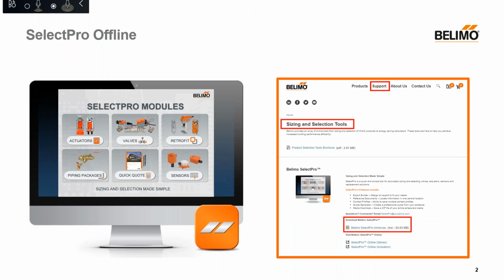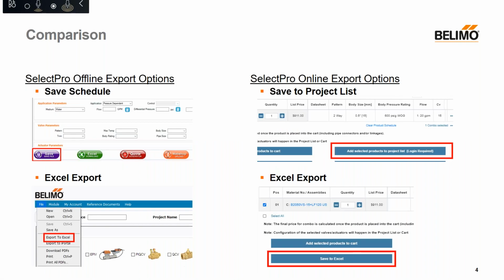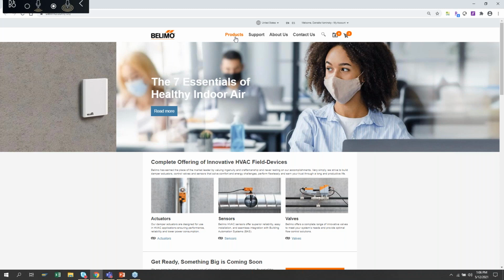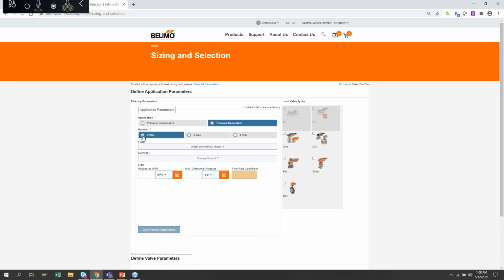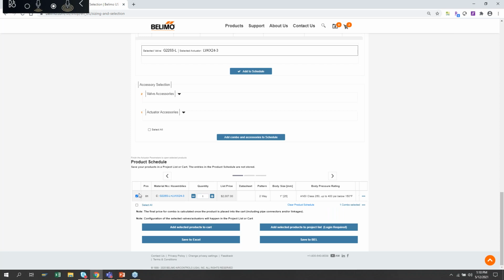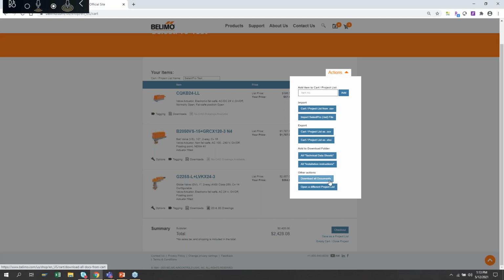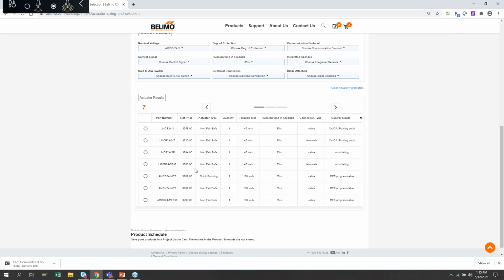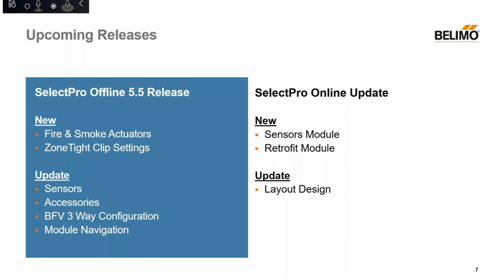Webinar: SelectPro™ Online – Sizing, Selection & Ordering Made Simple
Belimo is excited to announce that our sizing and selection tool, SelectPro™ is now available online! Access SelectPro through our website to accurately choose which products best fit your application needs. With an intuitive design, you now have the option to add your products to your schedule or directly into your cart, making ordering simple!